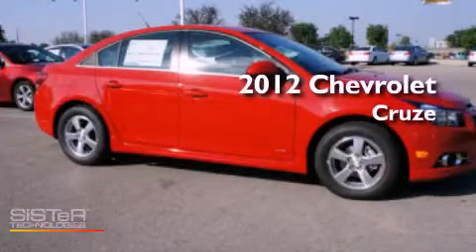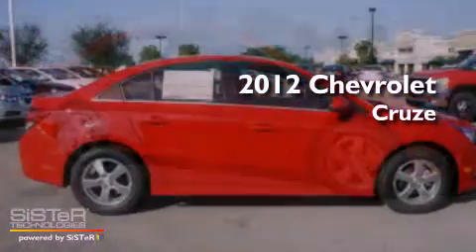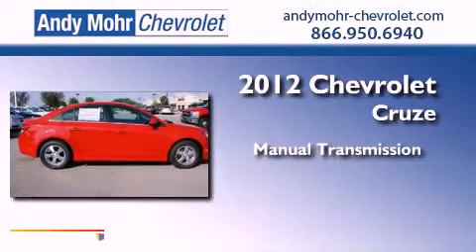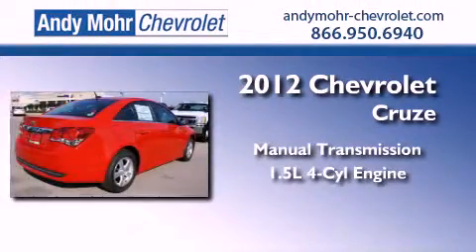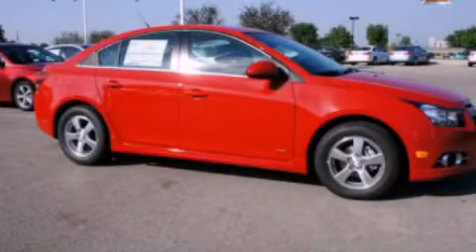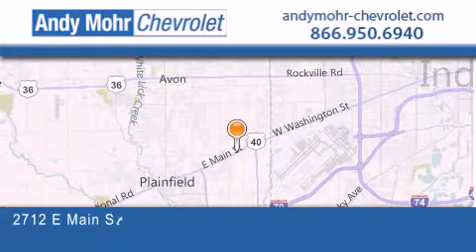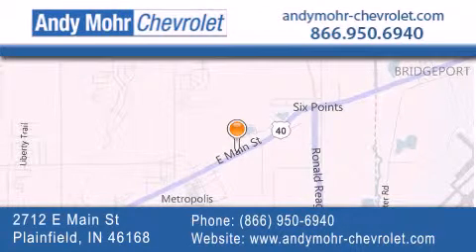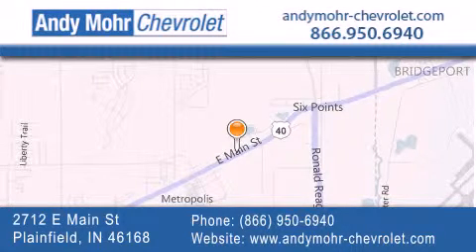2012 Chevrolet Cruze Indianapolis IN 46168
Year : 2012
 Make : Chevrolet
 Model : Cruze
 Engine : 1.4L I4
 Trans . : MANUAL

 Stock : PC2067

 2712 E. Main Street